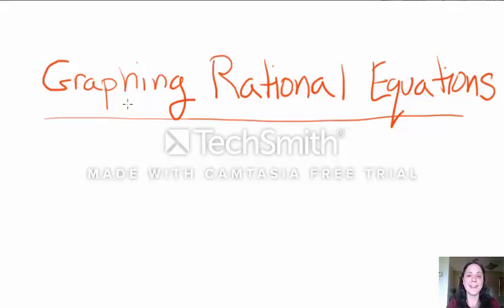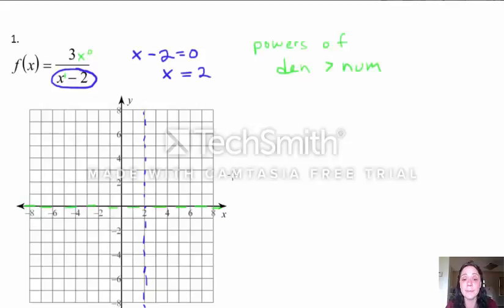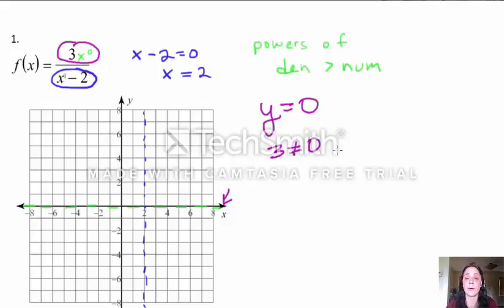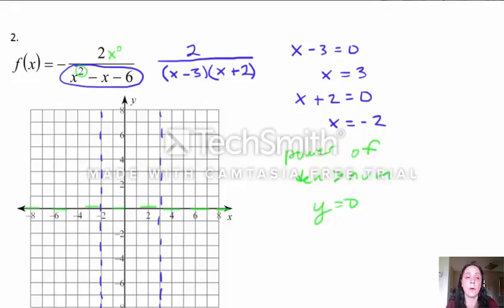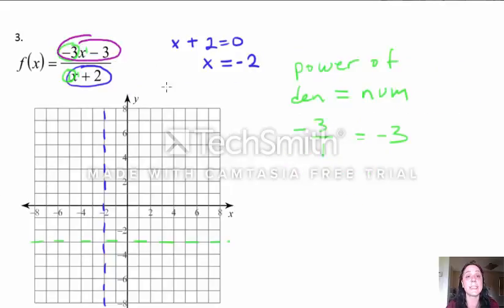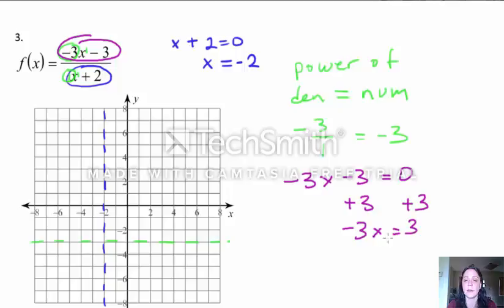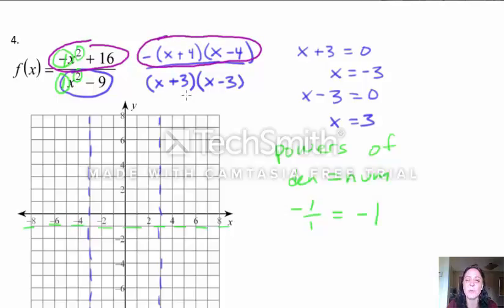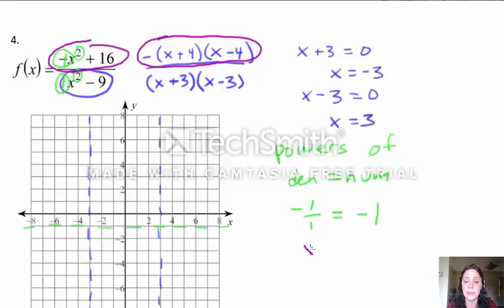2 x intercepts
Graphing x-intercepts for rational equations.